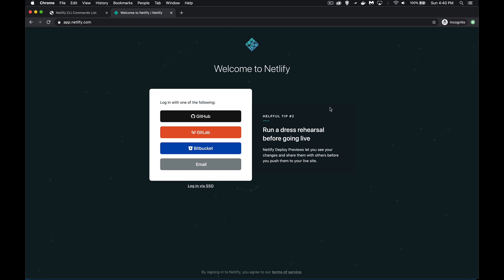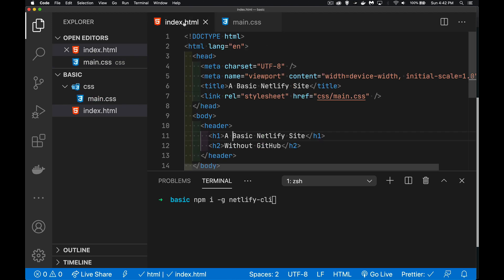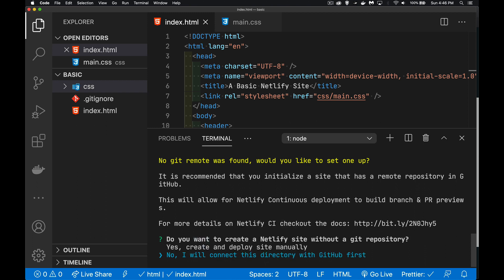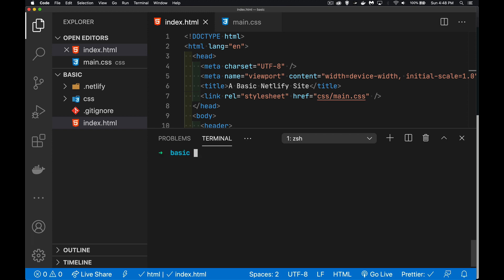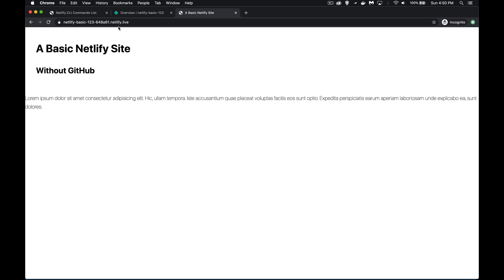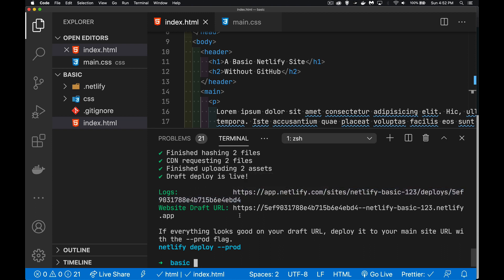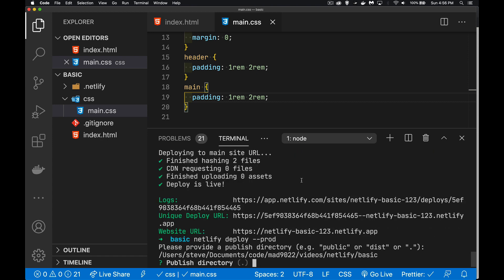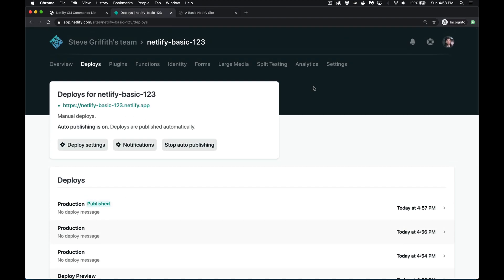Netlify & Serverless - 1. Netlify Fundamentals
This is the first video in my Netlify and Serverless Series.
This tutorial covers the basics of setting up with Netlify and how to take a website that you have built on your local computer and host it live on Netlify for free.